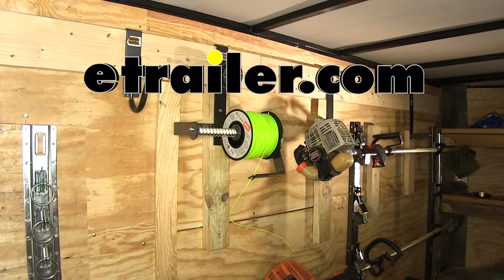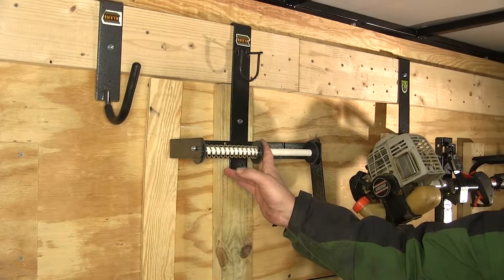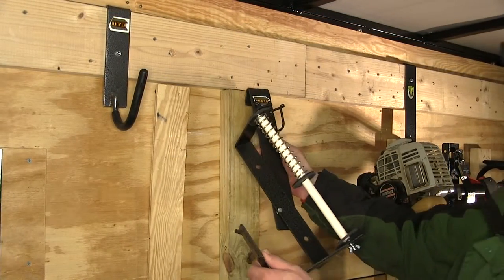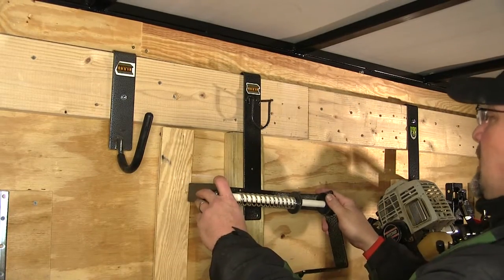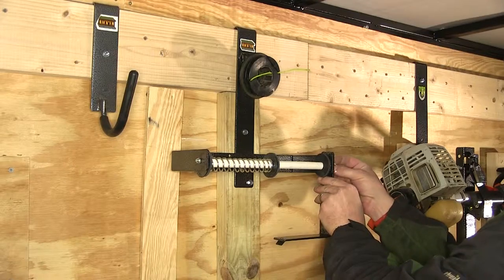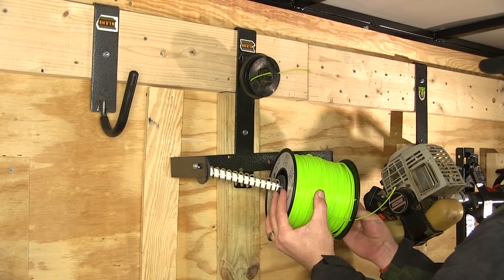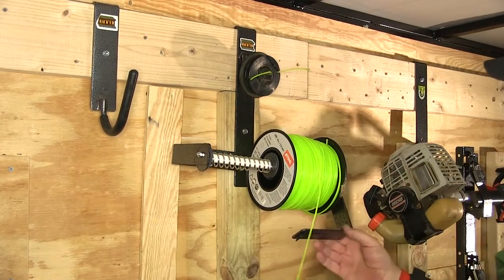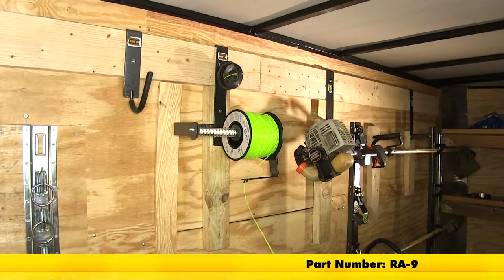etrailer | Ultimate Overview of the Rack'Em Trimmer Line Rack for Enclosed Trailers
Today on our enclosed trailer, we're going to be installing the Rack'em trailer cargo control trim line rack, part number RA-9. Along with the sturdy steel construction, it's got a nice powder coating to prevent rust and corrosion. This spring here will allow us to put our 5 pound spool on and hold it nice and tight so it doesn't free spool when you're taking the string out or running down the road. It also has a handy line holder here that we can thread to line through once we put out string on. Up here we have the U loop that can hold your extra spools so that you're already set up and ready to go when you run out of string. Our rack comes pre-assembled. We can go ahead and mount it in 2 direction, 1 or 2, using the pre-bent hook, it's designed to attach to the top of the wall; however, this trailer's been equipped with a 2 by 6 back cut so it will still hook and then we've got a 2 by 4 running down so that it sits nice and level with the wall and the 2 by 6 construction. I'm going to use the pre-drilled holes to run a screw in to really secure it to the wall. Now to install the spool, we'll simply take off the wing nut, there's also a lock washer.

I'm going to take off the outer rubber washer and metal washer. Slide my spool on, re-install the 2 washers, and then I can put it back in place. Take my string, run it through the pre-drilled hole. Now we've easily and safely secured our trimmer string and extra spool here on our rack up and out of the way. There you have it for the Rack'em trailer cargo control trimmer line spool holder, part number RA-9. .